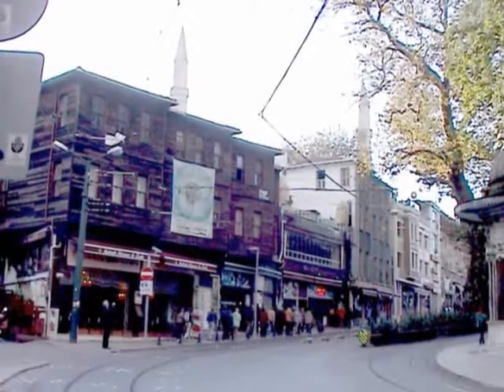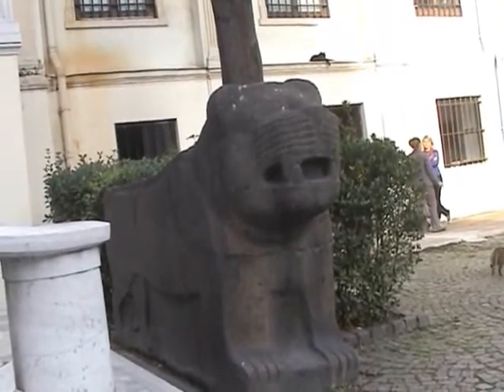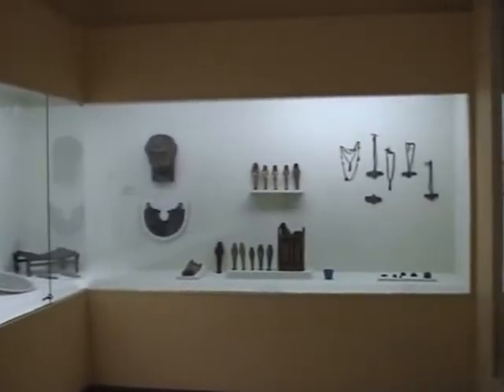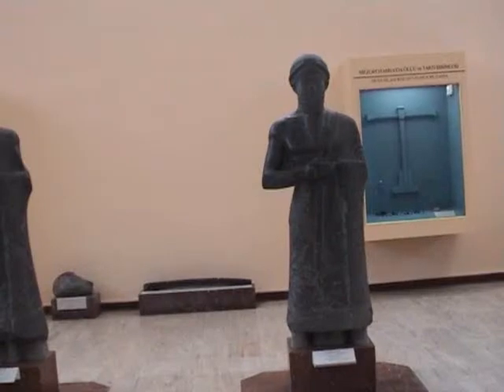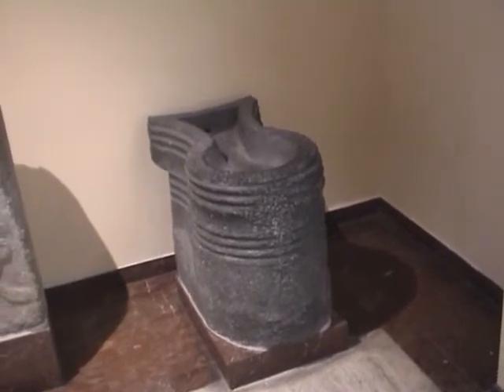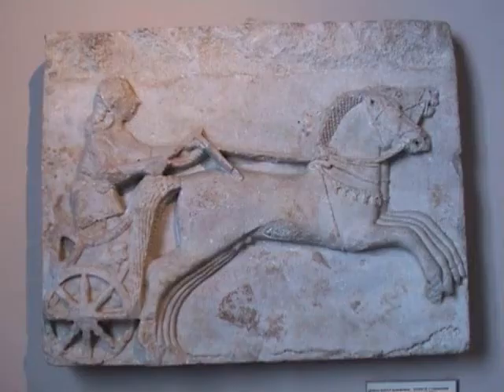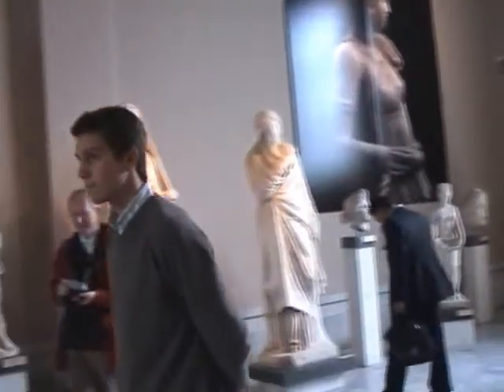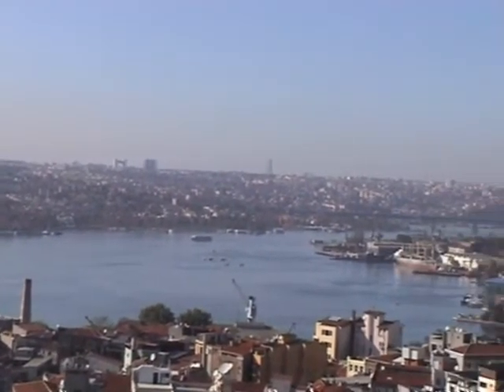Peter Marshall's Turkey Part 18 (final episode) revised ending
We must catch the tram to the airport about mid-day, so we go just down the road to have a quick look in the Archaeological Museum.